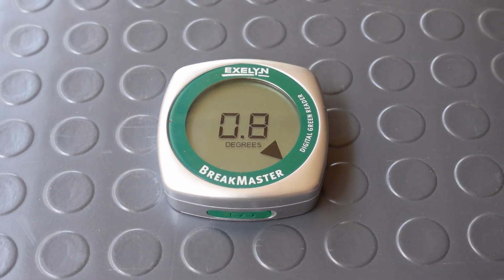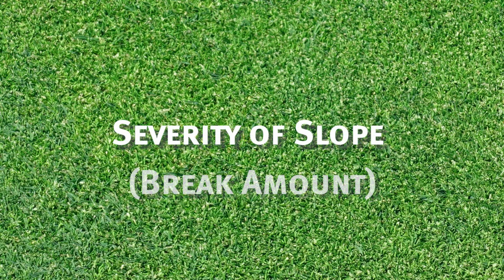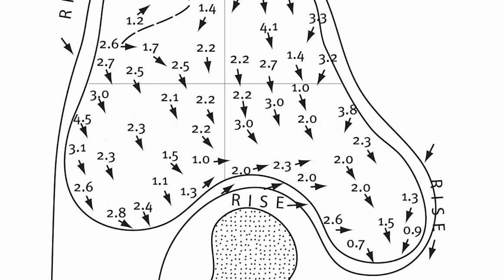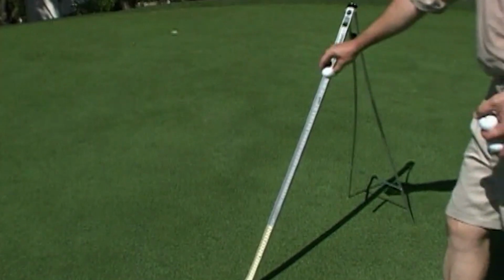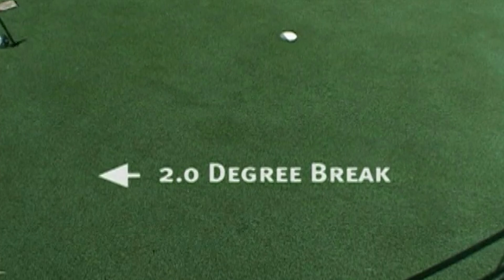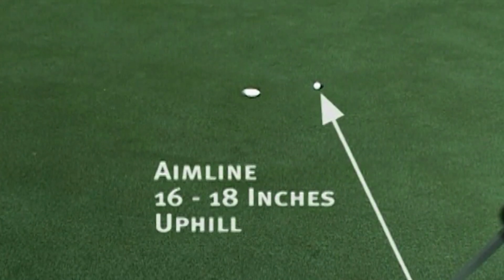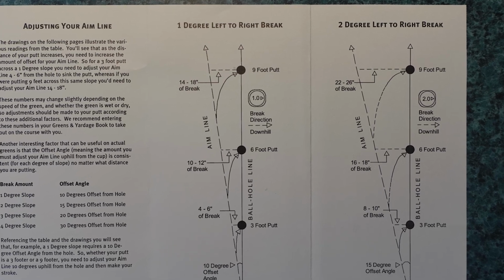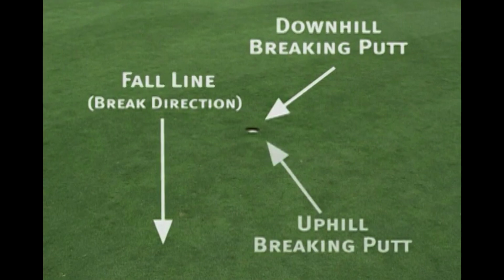BreakMaster Video Part 2 1 - Understanding Breaking Putts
This video demonstrates different types of breaks on the golf green and shows how break direction and break amount influence the roll of a putt. BreakMaster inventor Ron Wilkerson explains how slope, gravity, and green contours affect the ball’s path — giving golfers a clearer understanding of how to read greens more accurately.